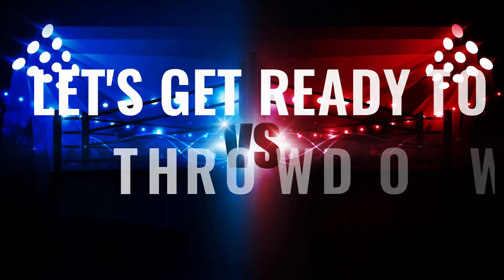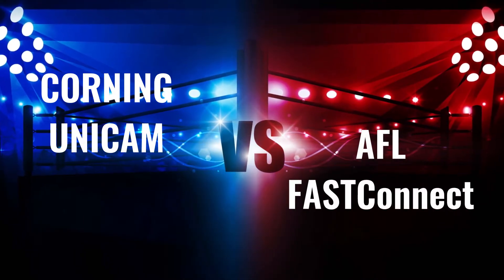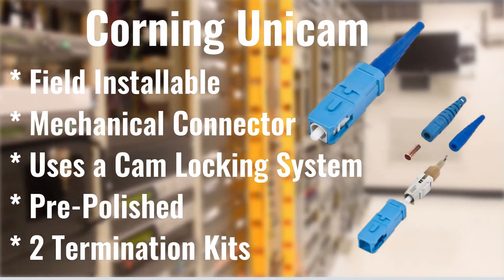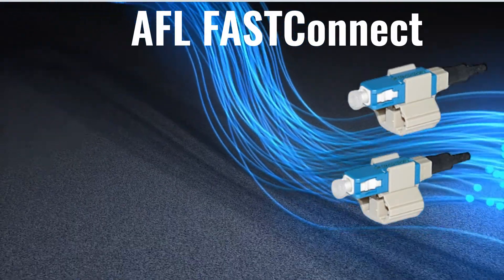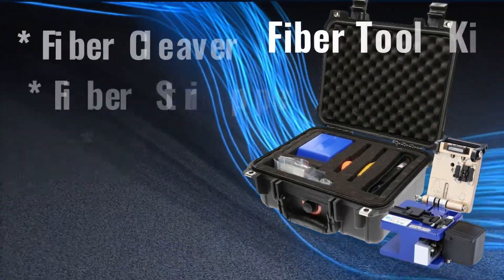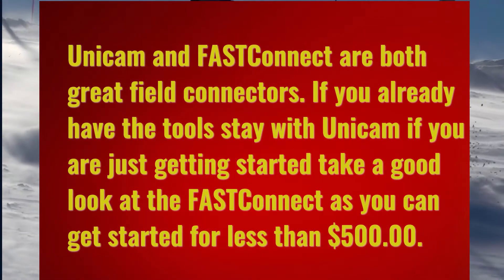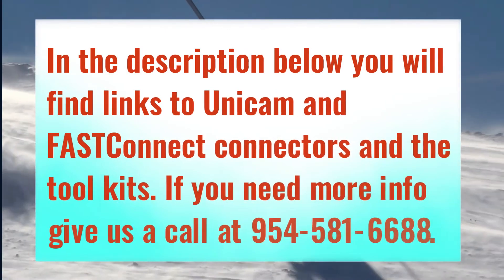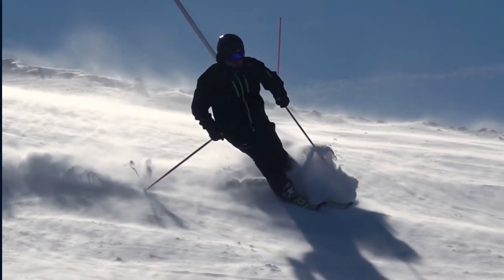Corning Unicam Connectors vs AFL FASTConnect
Are Corning Unicam or AFL FASTConnect Fiber Connectors better?
Features of both:
• Field terminatable mechanical fiber connectors
• No adhesives required
• Factory polished end faces ready to install
• Fast terminations
• No consumables
• Low insertion loss
Differentiating Features
Unicam adheres to the fiber with a cam action and a crimp ring.  This requires a cam tool only available from Corning.  There is a standard tool kit and a more technically advance kit.  The advanced kit does give a positive connection reading.
FASTConnect is attached to the fiber when a clip is removed.  This releases a clamp which holds the connector to the fiber.  No proprietary tool is required.
The prep for both connectors is similar as they both need to be stripped down to the glass fiber, cleaved to a particular length and cleaned before the connector is placed on the fiber.
Both connectors are reusable.  The FASTConnect says up to 3 times.  The Unicam is reusable if it has not been crimped on the fiber.
Links:
Corning Unicam